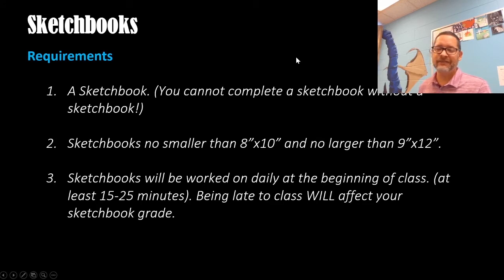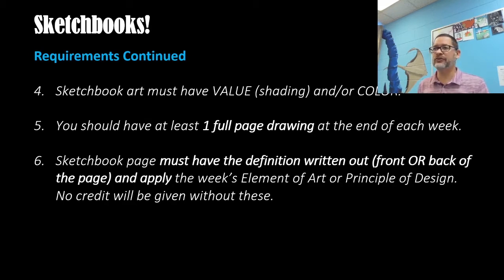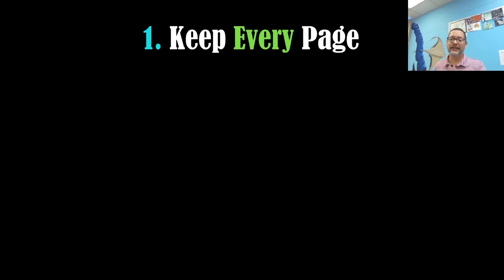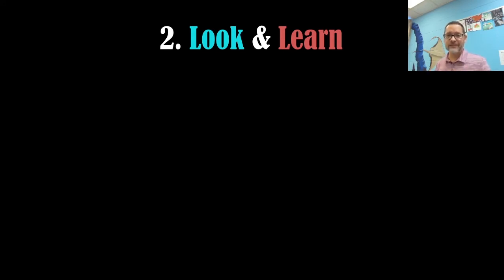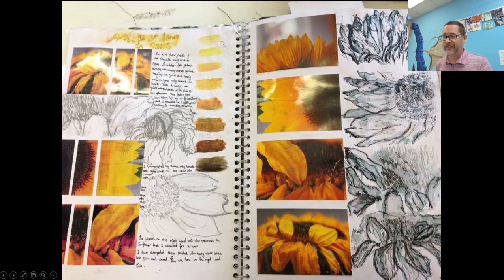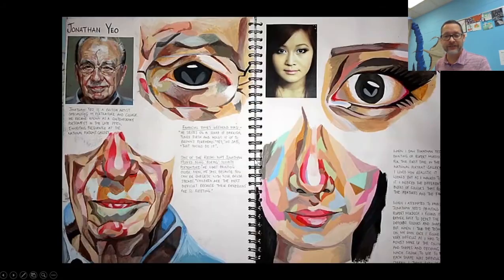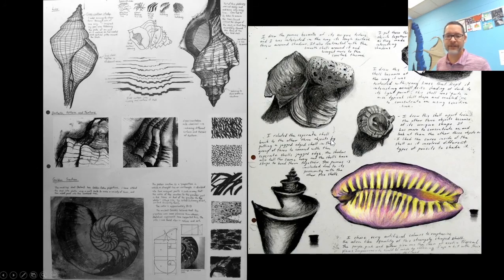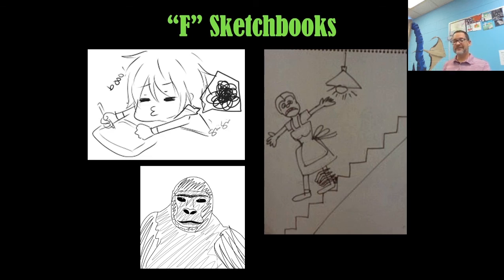Sketchbook Requirements & Use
This is for Mecklenburg County High School students taking art with Mr. JancART.